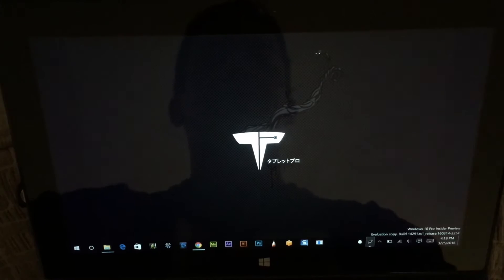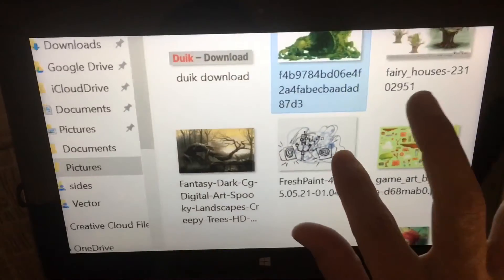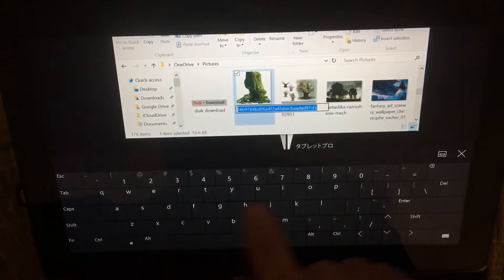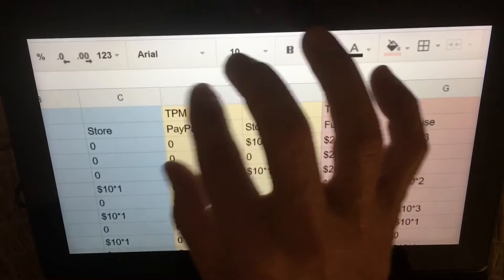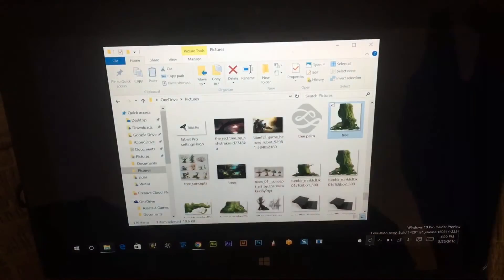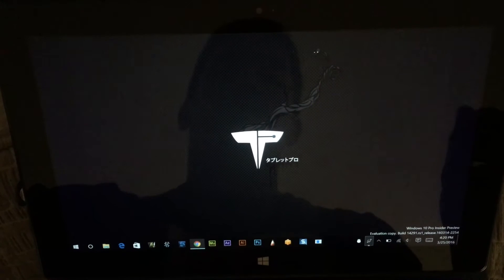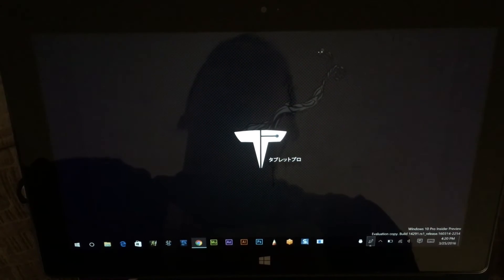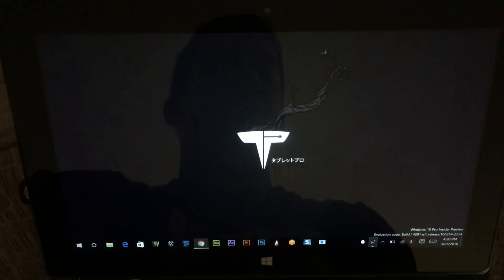TouchZoomDesktop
Use TouchZoomDesktop to Zoom your Desktop with Touch! Legacy apps, tiny buttons, small tablets, with TouchZoomDesktop those problems go away. Solve old business software problems with TouchZoomDesktop.